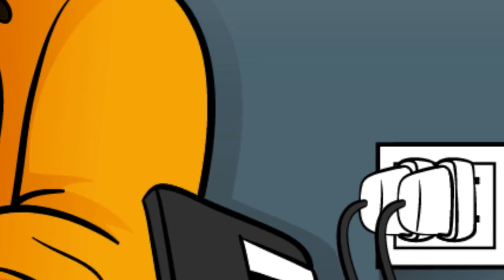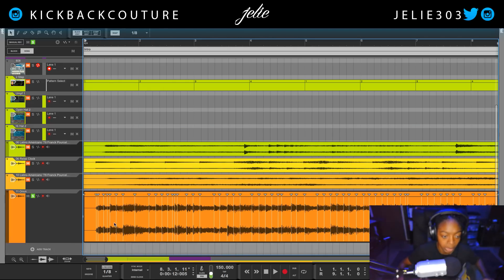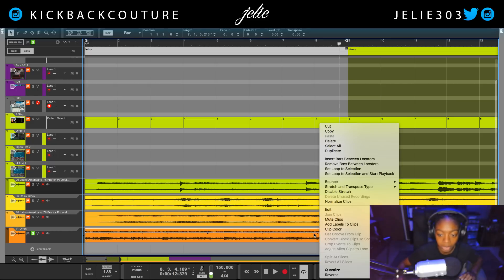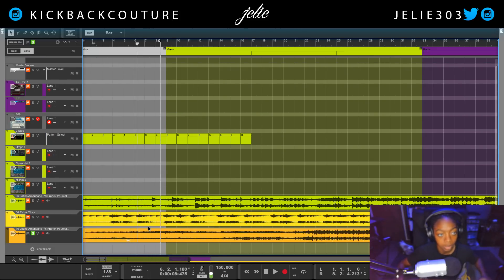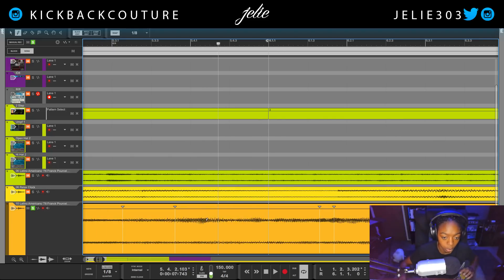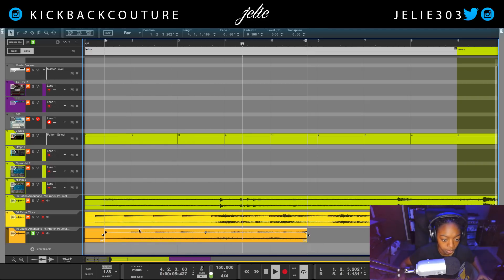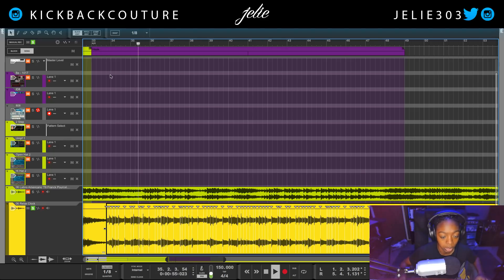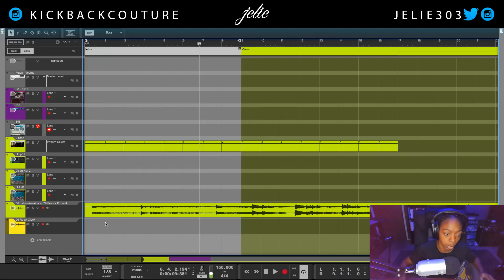The CHOP - Episode 1 [ How to Chop a Loop ] Reason Tutorial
My Equipment
Reason 10